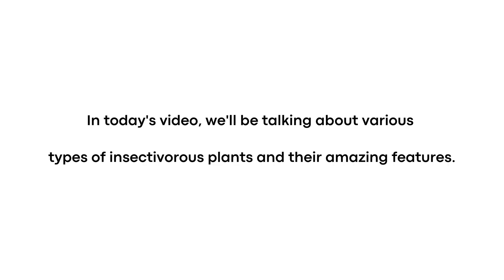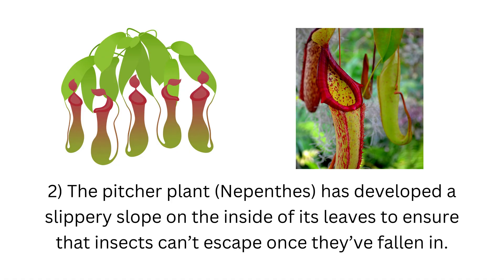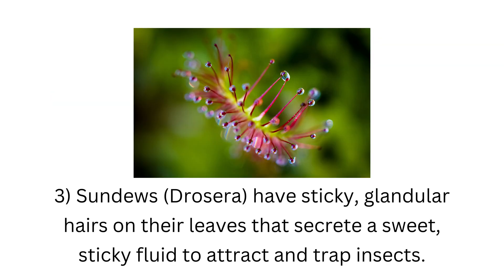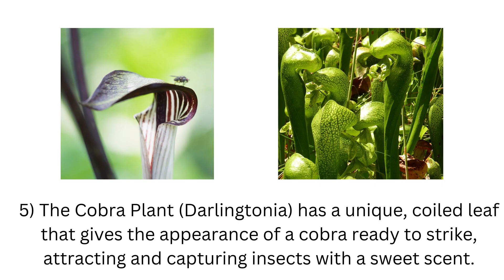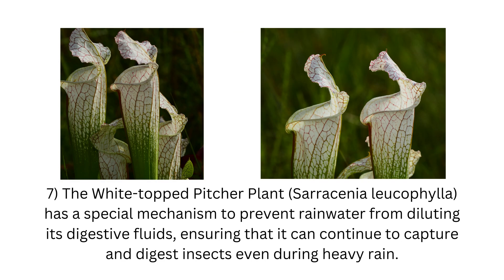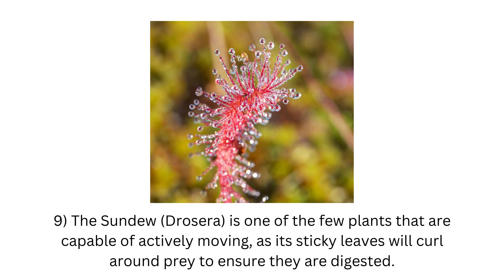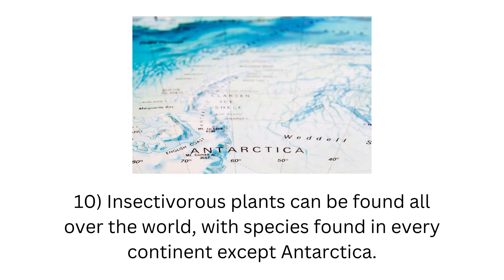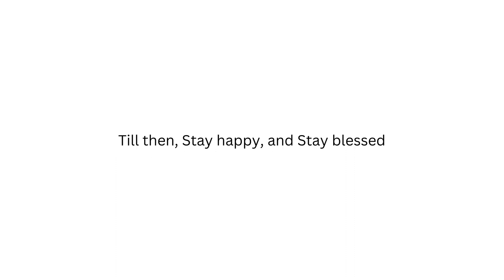Fascinating World of Insectivorous Plants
In this video, we explore the fascinating world of insectivorous plants. From the Venus flytrap to the pitcher plant, we'll take a closer look at these incredible organisms that have evolved to feed on insects and other small prey. We'll examine their unique mechanisms for capturing and digesting prey, as well as their ecological significance. Join us for an up-close and personal look at these amazing plants and discover the wonder of the natural world.

Song: Atlas
Music composed and recorded by Oak Studios.